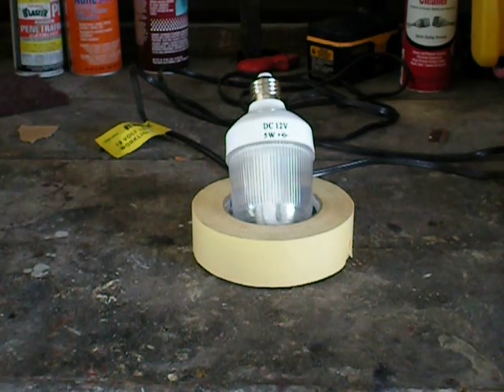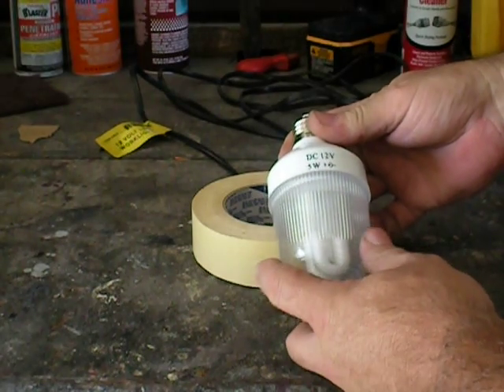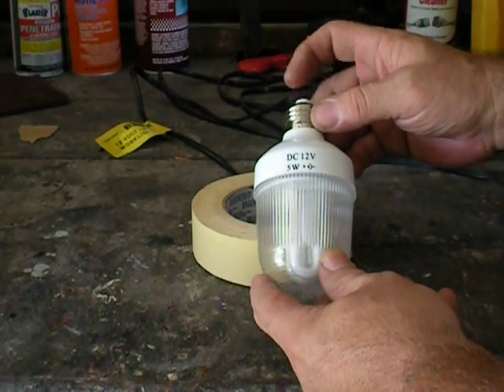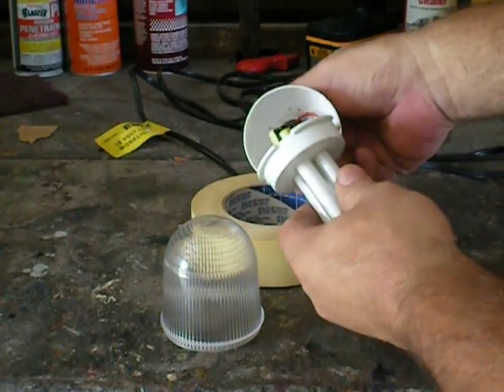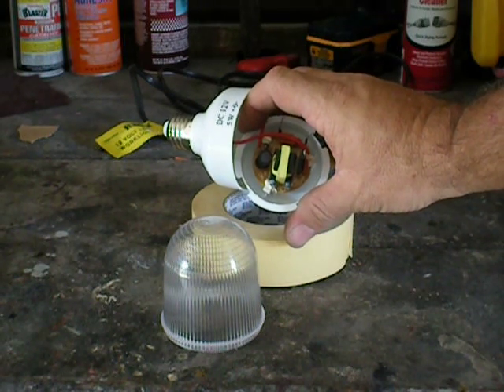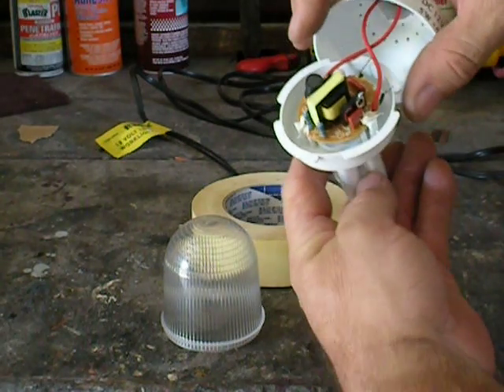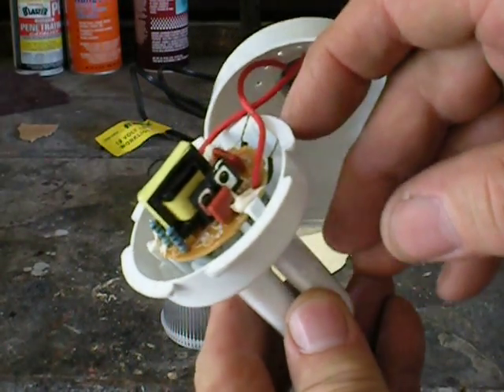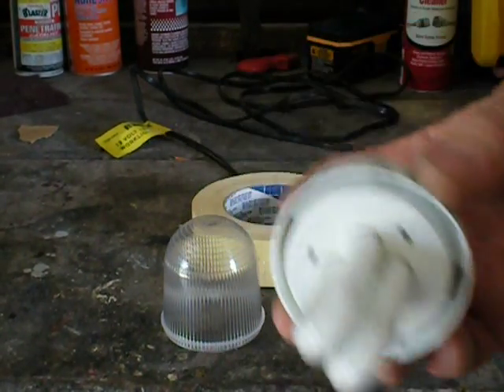A 3 Year Old 12 Volt CFL Light , it died :-(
Finely I can report a Failed 12V.CFL light. I got these in my starter solar Harbor Ft. Solar Panel kits I got Back in 2011. I have been using these lights  every night since I got them .Please have a look inside .Any one who knows what there looking at please comment as I do not ,But I can only guess any way it lasted a long time ,I still have 5 left.